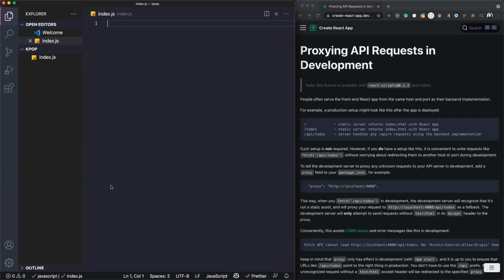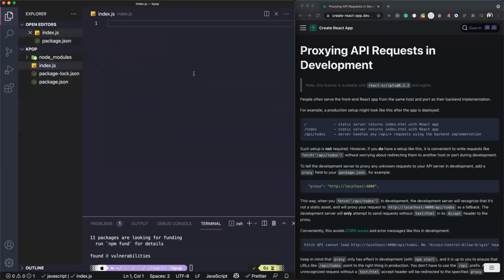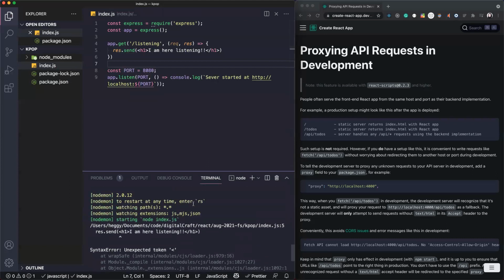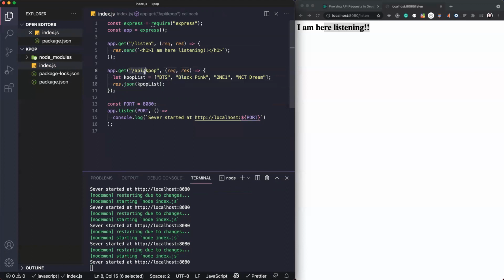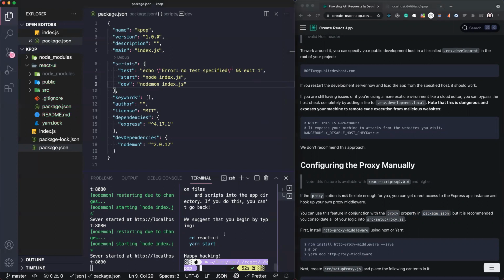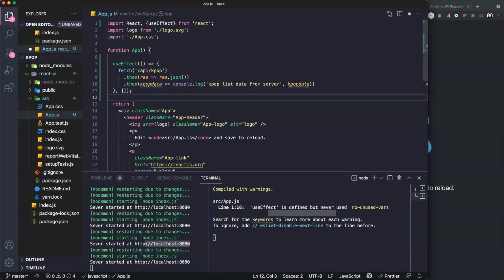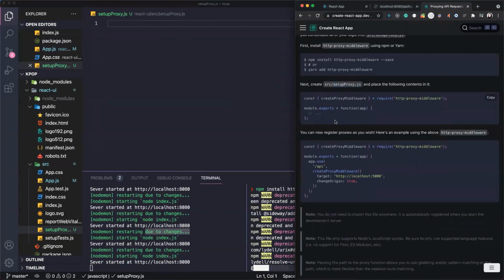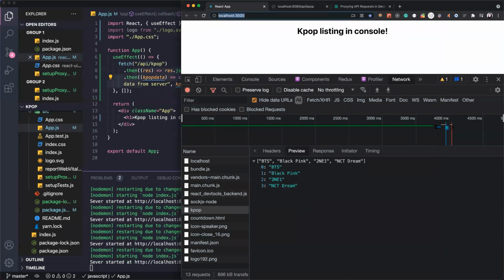React Express API Backend sends data to React frontend. How do they talk to each other? Part 1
`express` server backend data communicate with FrontEnd React Frontend.   I use React Hook `useEffect` for Functional Component to accomplish this.